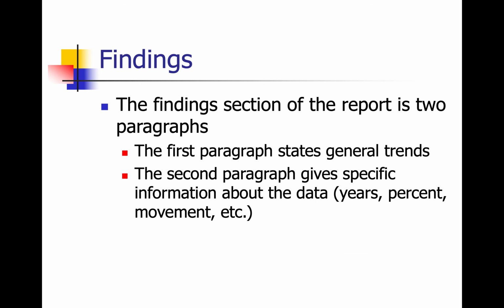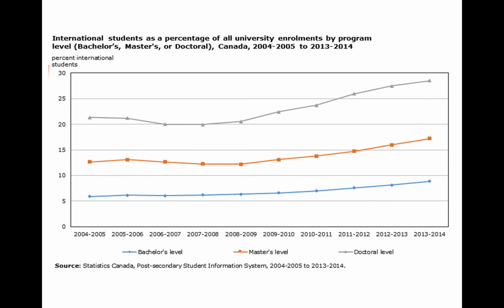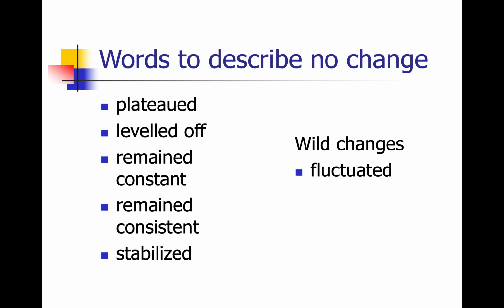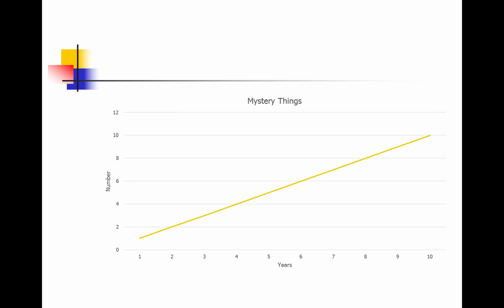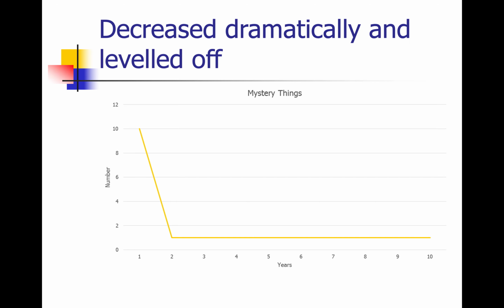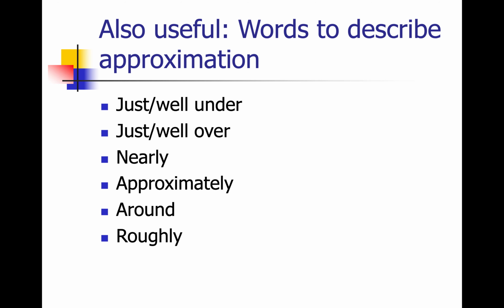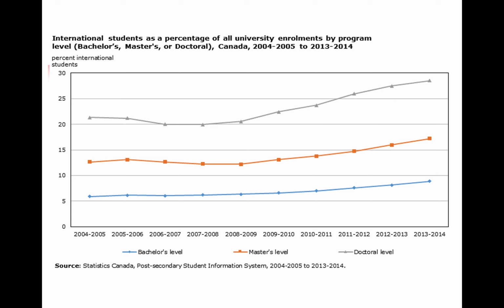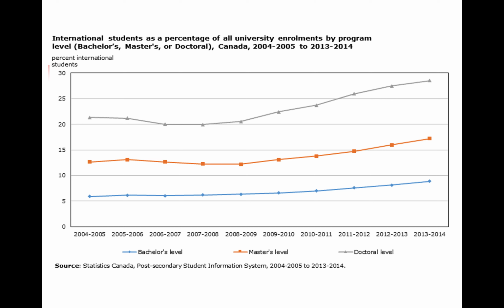Reporting Findings Video for PPT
This video talks about language that is useful in the findings section of a report. It is intended for ELS Written Communication Skills IV students in Allison's Winter 2020 online class, but it could be useful to all ELS students who will write a report.